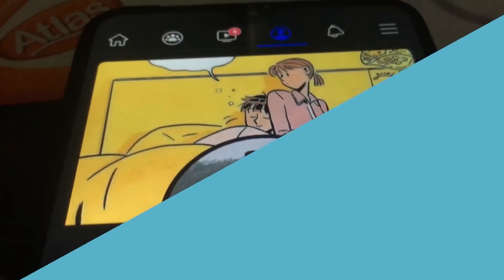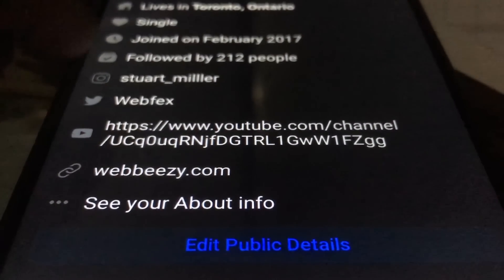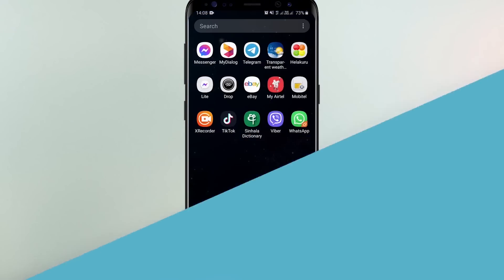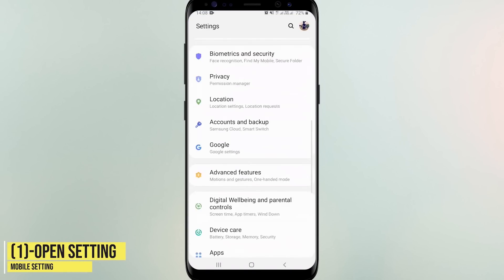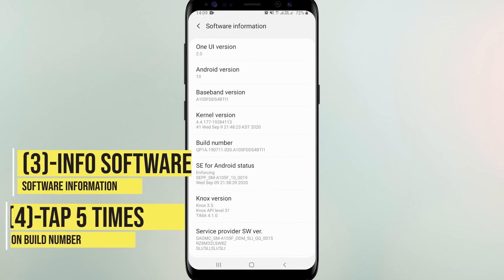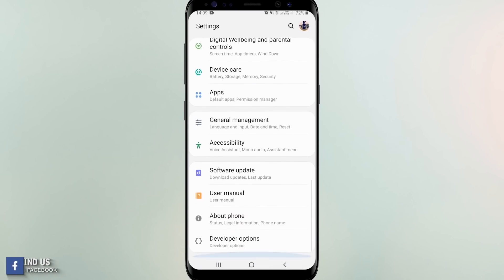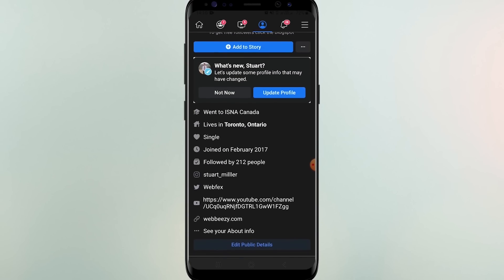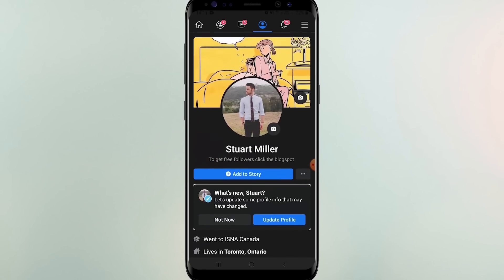How to Enable Facebook Dark Mode in Android (Official Facebook App)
Learn to enable Facebook dark mode to android Facebook App ( not with Facebook lite app).  Enjoy Official Facebook App with dark mode.
Facebook dark mode is a cool effect comming with android and ios i will create a video for IOS users. so this video created for who are loving use with Facebook dark mode. this videos show you how to enable facebook dark mode to Facebook official app.

IN THIS video i will follow developer option to use facebook dark mode. so you will see more dak mode in other apps on your andoid mobile. watch the video How to Enable Facebook Dark Mode in Android (Official Facebook App) and give a comment is it work or not.

Facebook Dark Mode Android | Facebook Dark Mode New Update | Enable Dark Mode on Facebook 2020